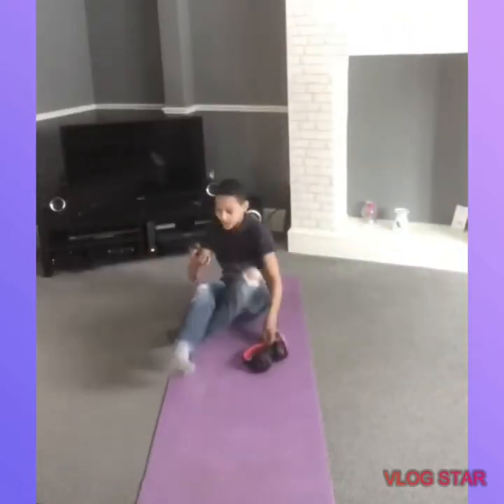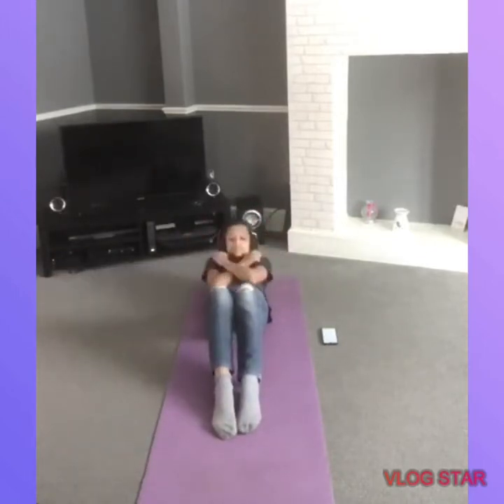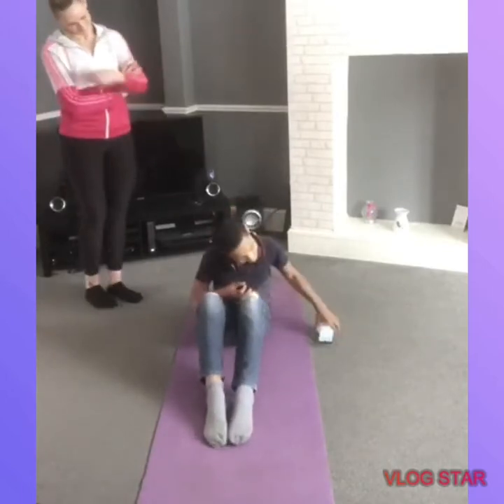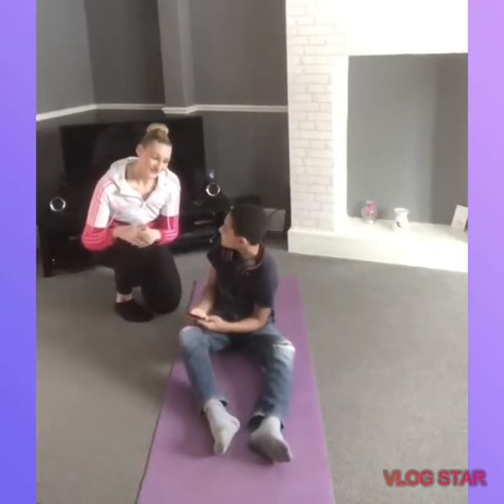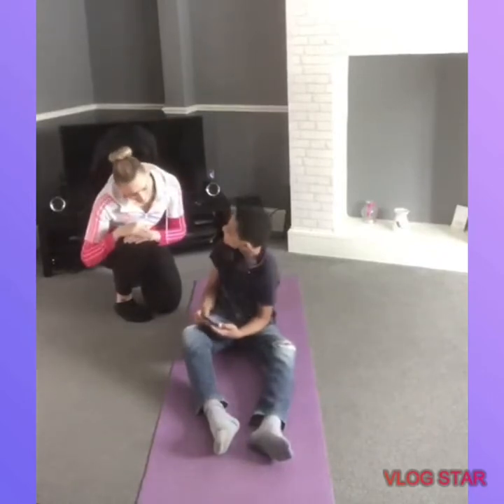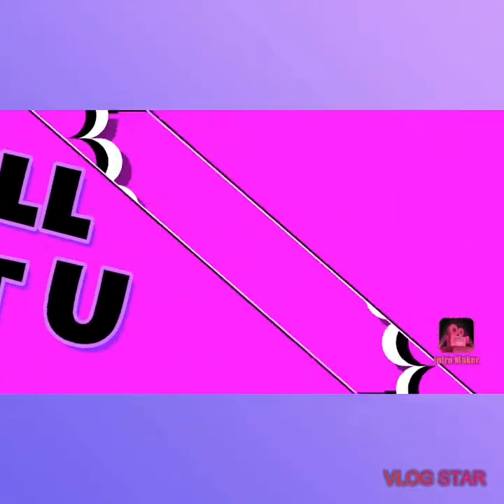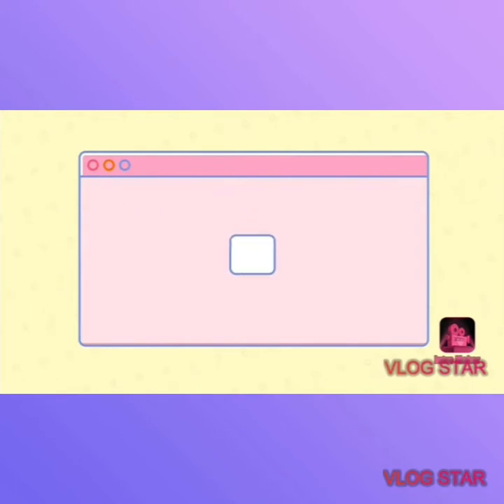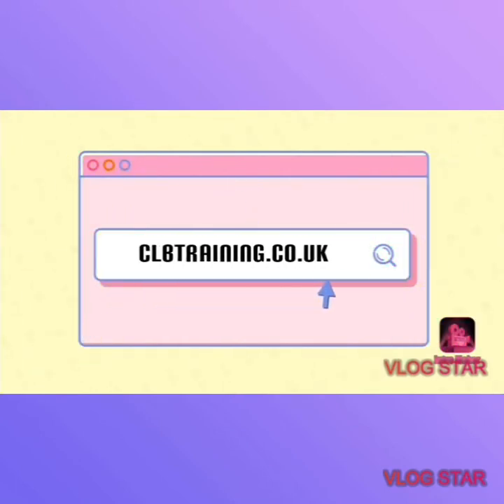5 tips on losing belly fat| CLB Training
Losing belly fat is tough!!! Here are some tips to help you reach your goals